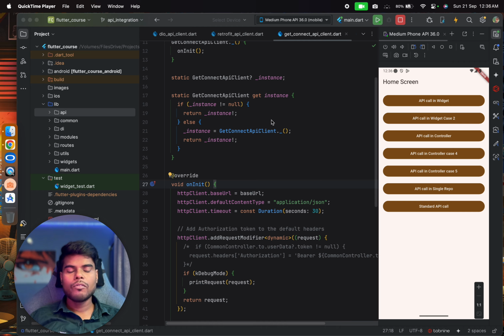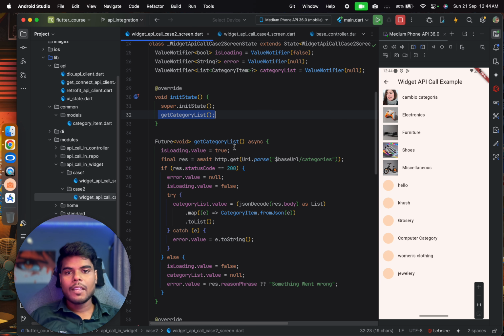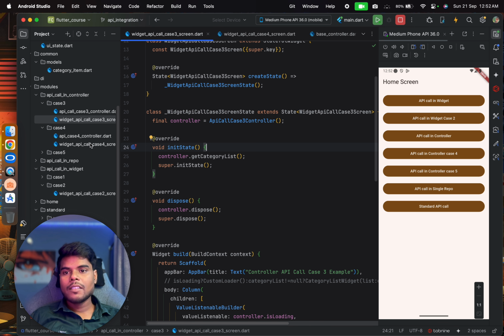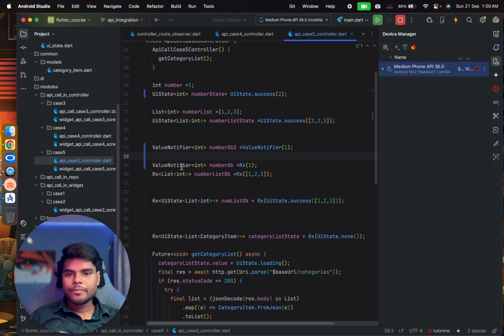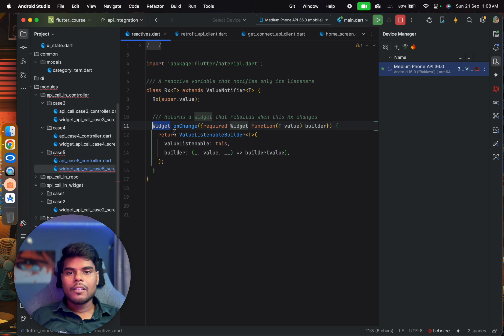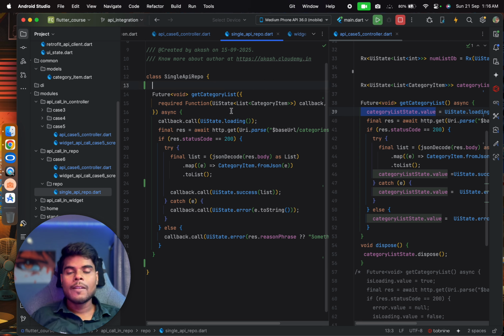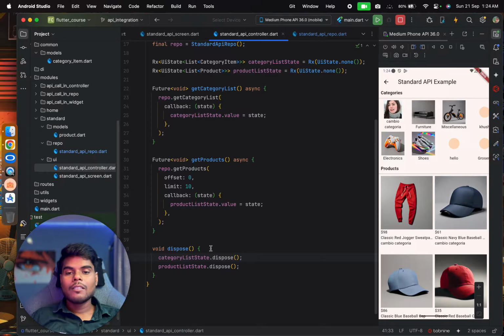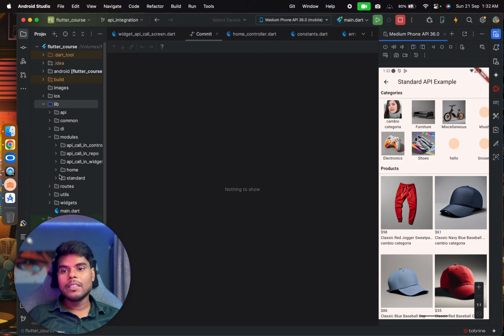Flutter API Integration Explained | ValueNotifier, UiState, Repository & API Client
In this video, we cover API Integration in Flutter step by step — starting from the basics and gradually moving toward scalable, production-ready architecture.

You’ll learn multiple approaches for handling API calls, organizing your code, and managing responses effectively.

What you’ll learn:

✅ Using http package with all code in a single file (quick demo)
✅ Separating API logic into a controller and keeping UI clean
✅ Replacing setState with ValueNotifier + ValueListenableBuilder
✅ Simplifying loading, error, and success states using a sealed UiState class
✅ Creating a dedicated Repository layer for APIs
✅ Building an API Client for centralized request & response handling
✅ Adding headers, logging requests & responses, and managing errors properly

This tutorial is perfect for both beginners and intermediate developers who want to understand not just how to call APIs, but also how to structure their Flutter app for real-world projects.

📂 By the end, you’ll know how to:

Keep your API code clean and reusable

Manage state effectively while calling APIs

Build scalable Flutter apps with proper architecture

Drop your questions in the comments, and I’ll help you out.